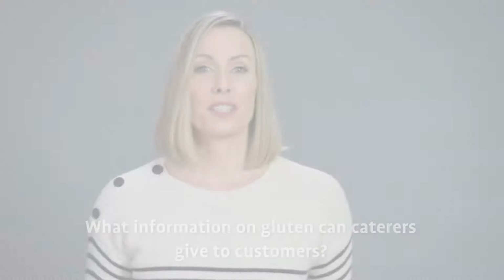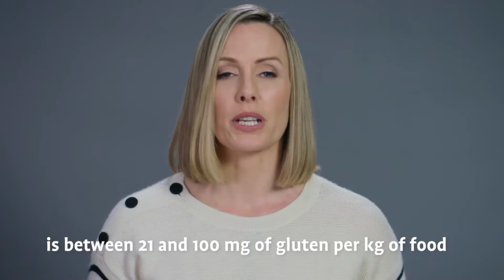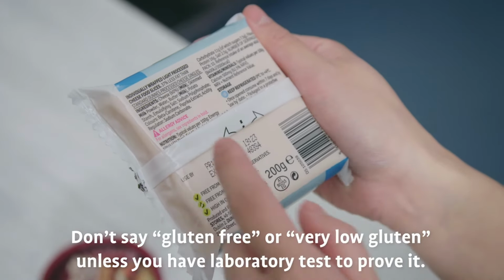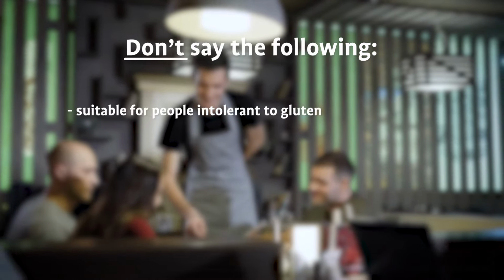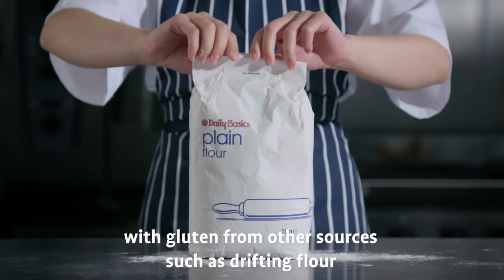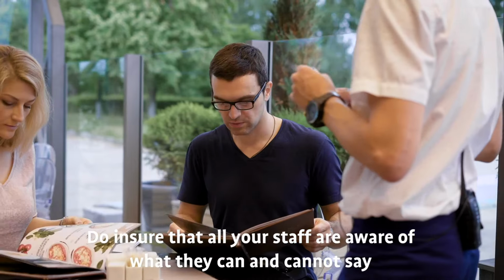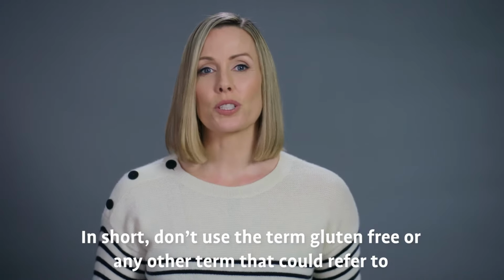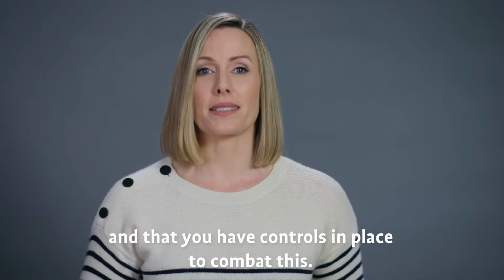Gluten and the law in Ireland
What information on gluten can caterers give to customers?

Do: Tell the customer that you cannot guarantee that the food is gluten free but you have labeled the menu items that have gluten containing ingredients.

Don't: Say "gluten free" or "very low gluten" unless you have laboratory tests to prove it.